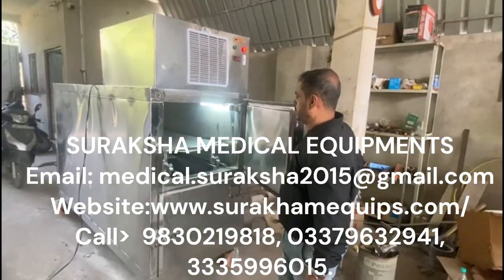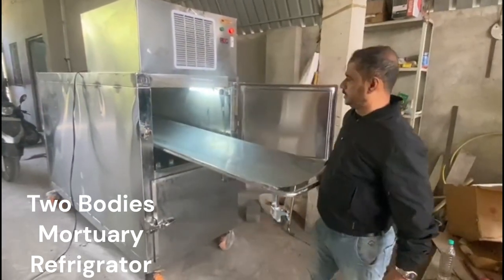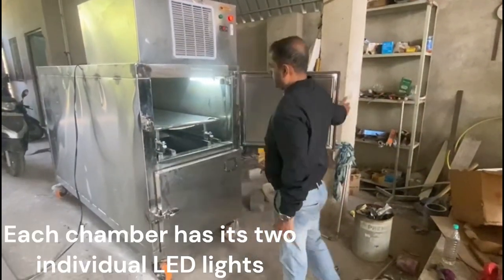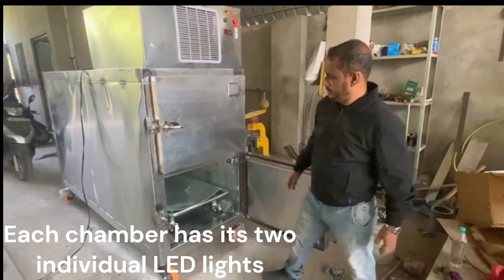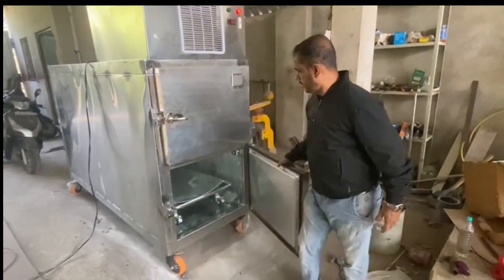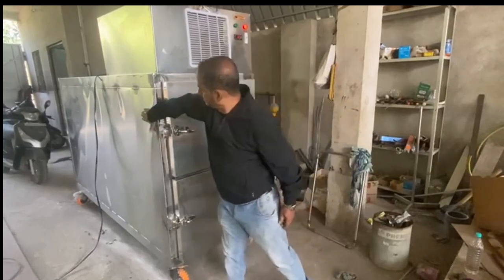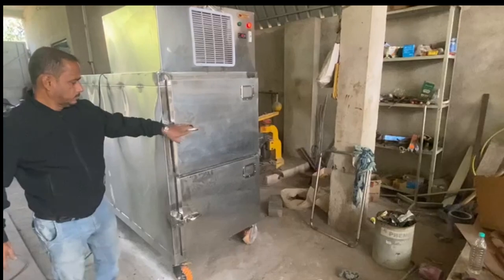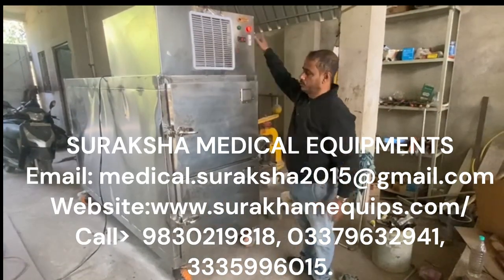Mortuary Refrigerator - Dead body Freezer manufacturer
Mortuary Refrigerator- Dead body Freezer Manufacturer Kolkata Mortuary Refrigerator -  Dead body  Freezer manufacturer two body